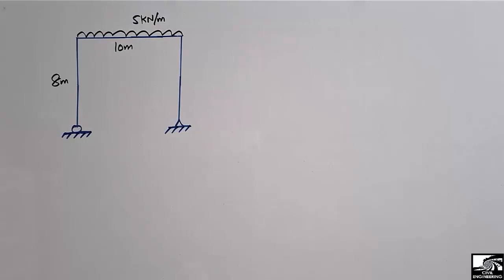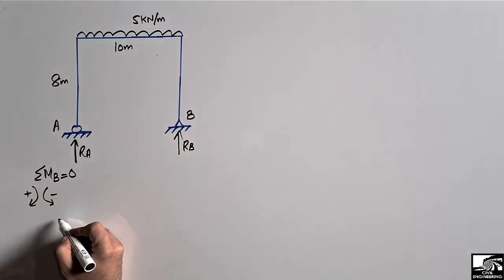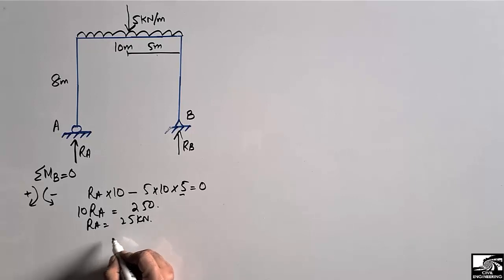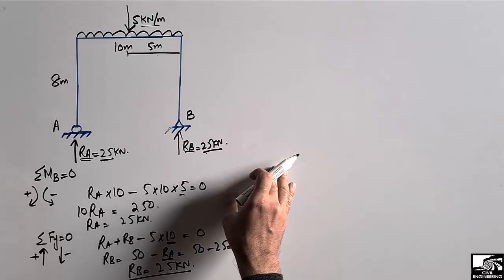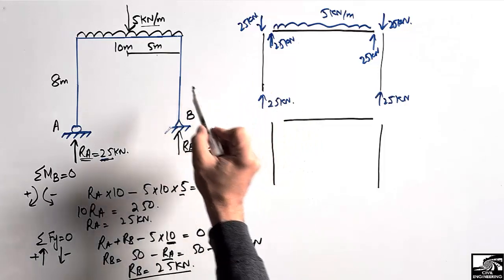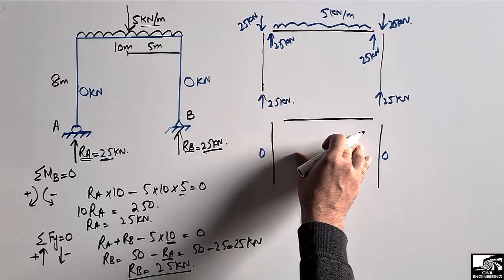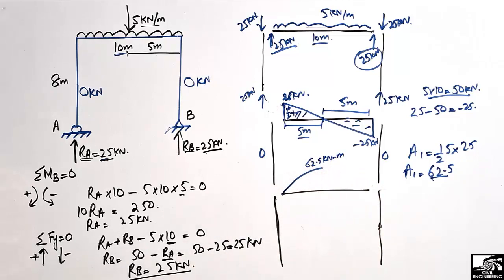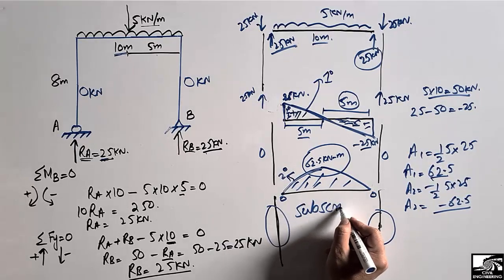Frame Analysis || Shear Force & Bending Moment Diagram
This video explains how to analyze frame structure. Shear force and bending moment diagram of frame has been explained in this lecture. The Frame consists of one beam and two columns. There is a uniformly distributed load acting on the beam. The first step was to find out the support reactions, then to draw the shear force and bending moment diagrams.

Frame analysis
Support reactions